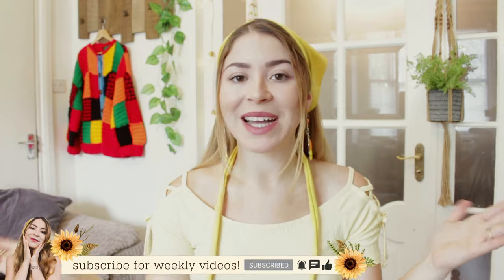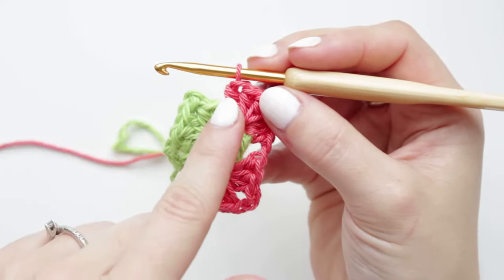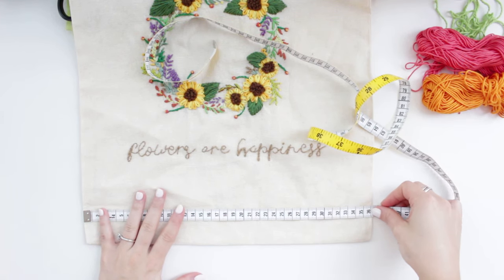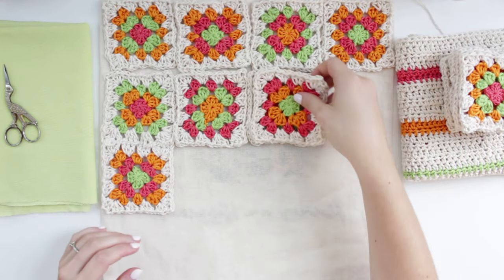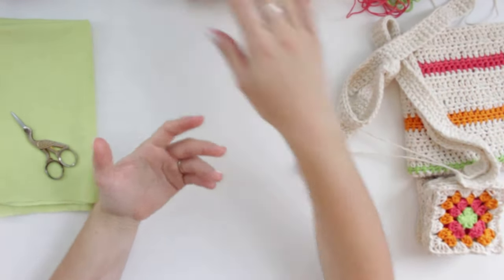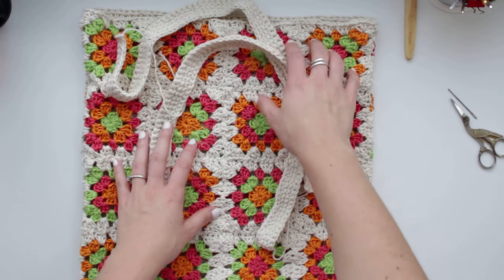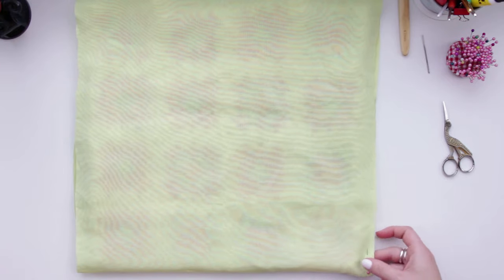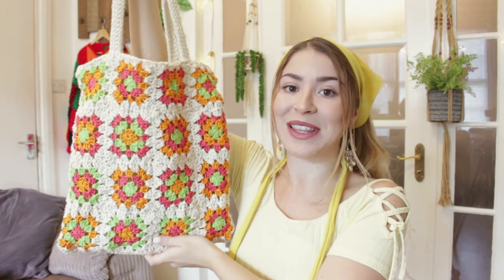Crochet Tote Bag | Easy Granny Square Crochet Shopping Bag anyone can do!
Hello my loves! 😍 Today I am going to show you how to crochet a super cute granny tote/shopping bag. I really hope you enjoy today's video ✨🌹✨

🧶🧵Things you will need:
Cotton yarn - I have used a 3 ply/Light/Number 1 yarn
4 mm hook
Small pair of scissors
Thread and thin needle to sew the lining
Lining fabric - I am using a 100% cotton
Measuring tape
Tapestry needle
Pins
Fabric scissors

⏱️ TUTORIAL TIMESTAMPS ⏱️
00:00 Intro
00:55 Giveaway
02:16 Materials
02:59 The parts we are going to create
03:46 How to crochet the granny square
12:15 Size of the bag
12:49 How to crochet the back of the bag
17:13 Numbers of squares you have to make
18:39 How to crochet the straps
24:22 Cutting the lining for the bag
25:25 Organising squares
26:24 Sewing the squares
30:32 Sewing front and back together
31:36 Sewing straps
33:37 Sewing the lining
39:15 How the lining fits the bag
39:47 Outro